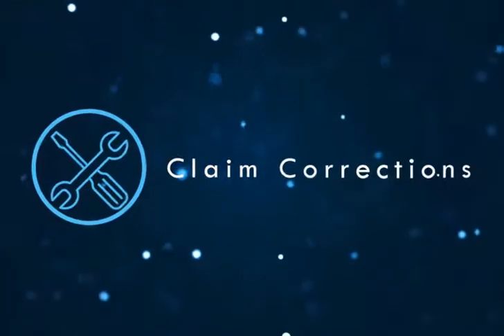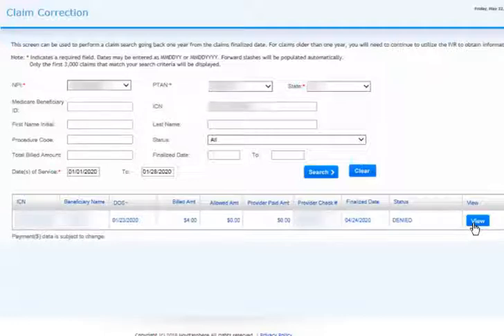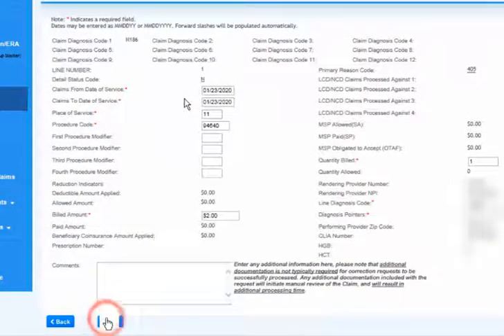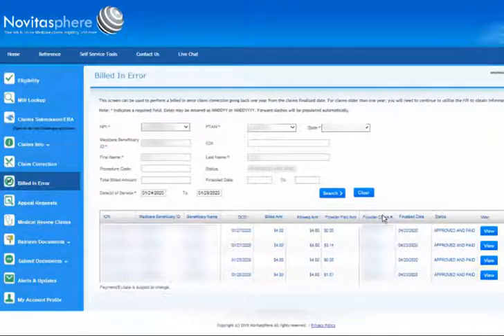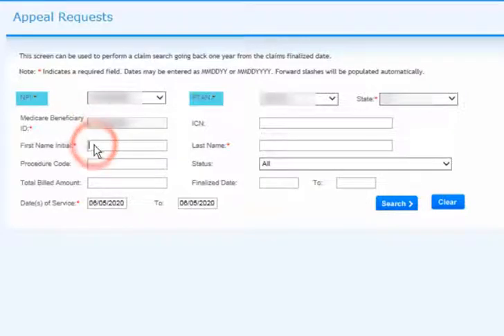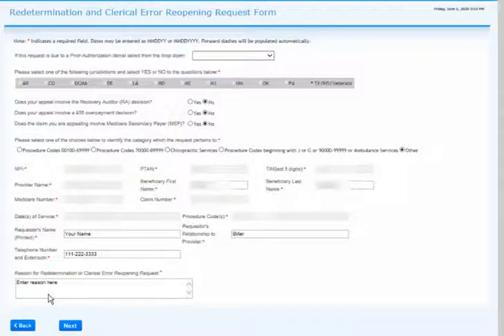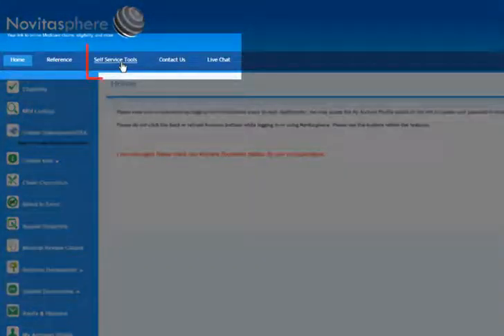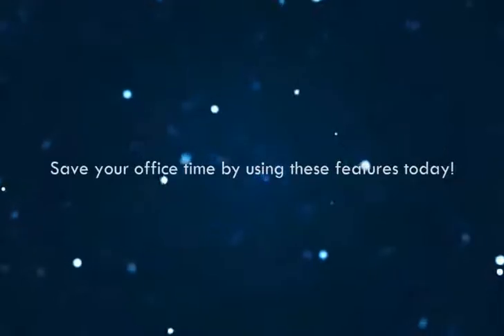Novitas quick tips Part B complete your Medicare appeals related tasks in Novitasphere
Novitasphere is a FREE, secure internet portal for providers, billing services, and clearinghouses. This video will review how to perform claim corrections, submit appeal requests, and check appeal status through Novitasphere, our free, secure internet portal.

We are always looking for ways to improve your experience with our Provider Outreach and Education Program. Please take this quick survey to provide us with feedback regarding this video.